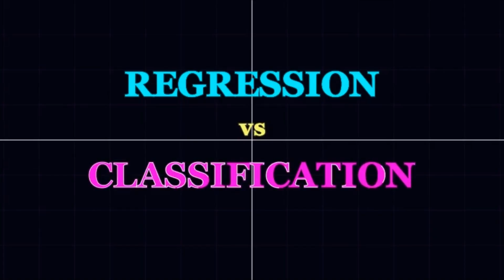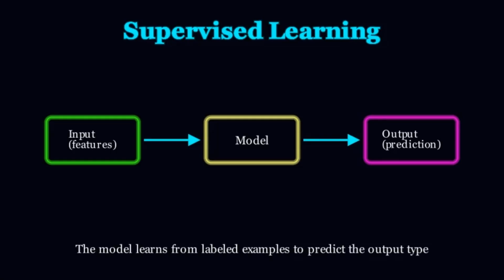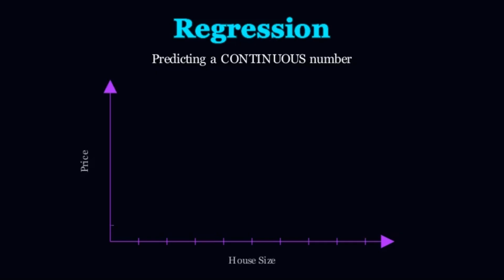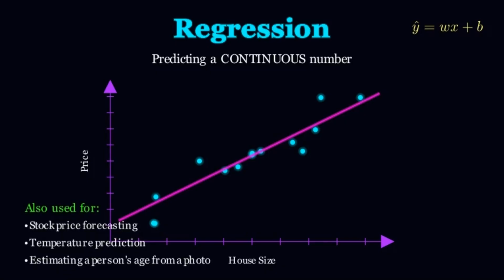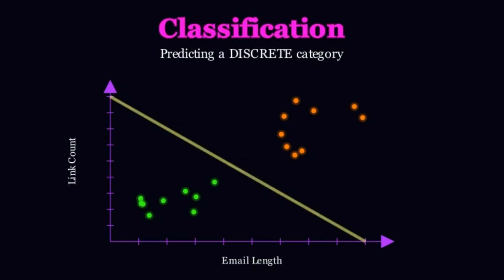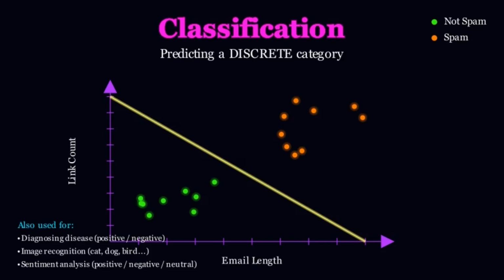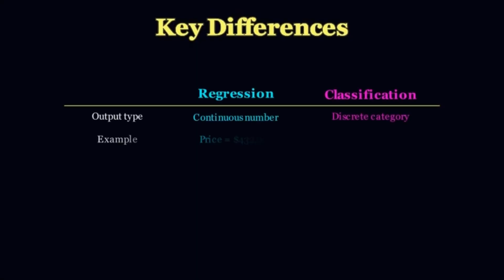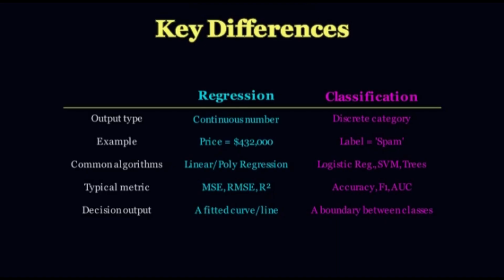Regression vs Classification: Stop Confusing These Two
Regression vs Classification — what's actually the difference, and how do you know which one to use? In this 4-minute animated explainer, we break down the two core types of supervised learning in machine learning: regression (predicting a continuous number) and classification (predicting a discrete category).

You'll learn:
✅ What supervised learning actually means
✅ How regression predicts continuous values (like price or temperature)
✅ How classification predicts categories (like spam vs. not spam)
✅ The key differences in algorithms, metrics, and use cases
✅ Real-world examples of each, side by side

Whether you're studying for a machine learning course, prepping for a data science interview, or just curious how AI makes predictions, this video gives you a clear, visual breakdown in under 4 minutes.

⏱️ TIMESTAMPS
0:00 Intro
0:20 What is Supervised Learning?
0:45 Regression Explained
1:45 Classification Explained
2:45 Key Differences (Side-by-Side)
3:30 Recap & Summary